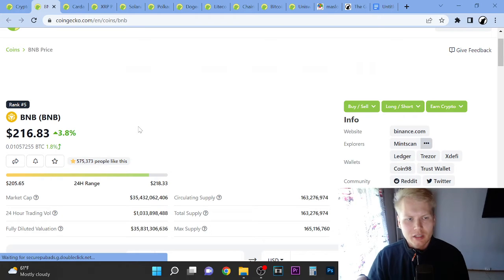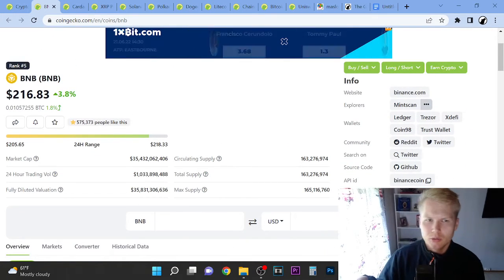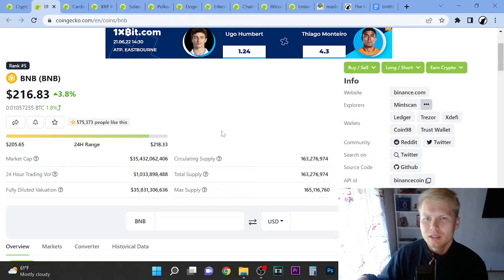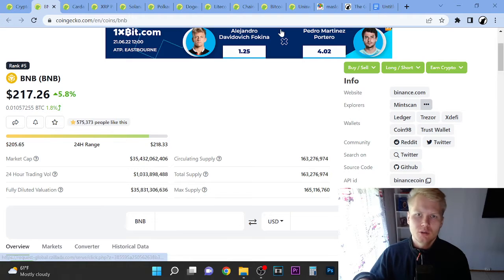BNB Price Prediction $40